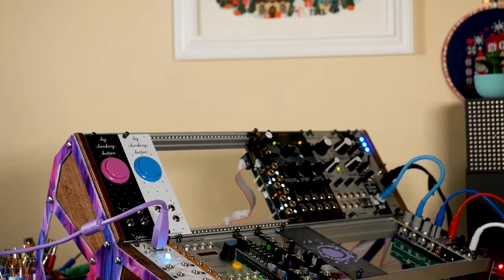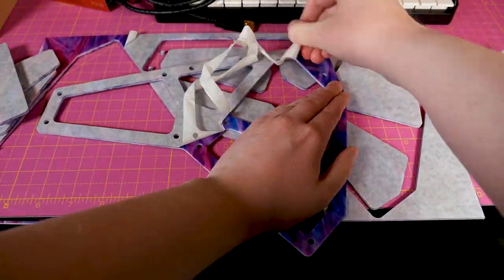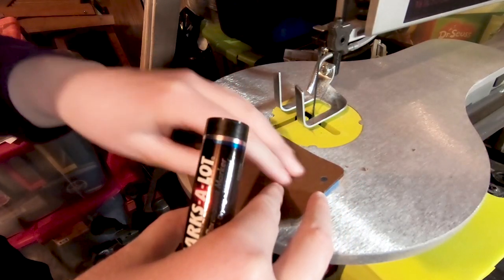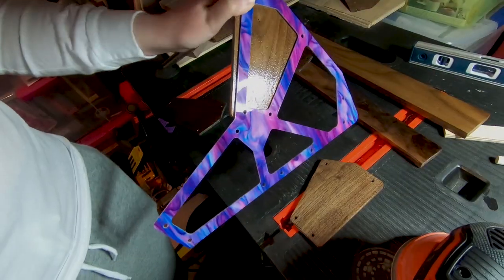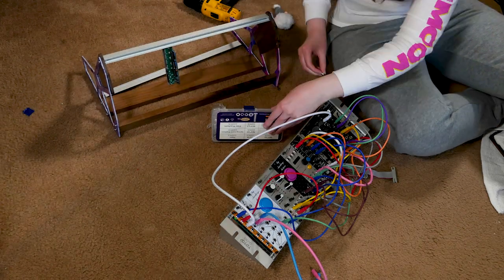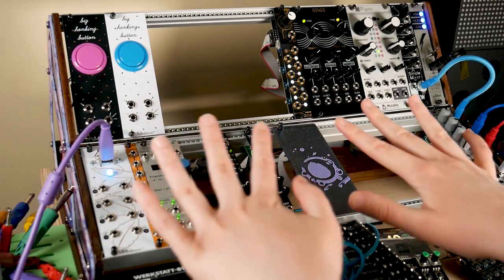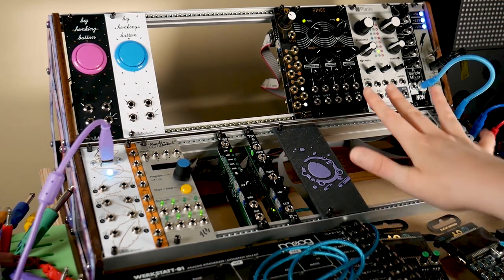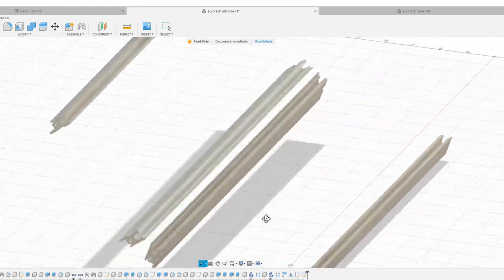I Built A Eurorack Case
I wanted to upgrade my Eurorack case but wasn't seeing an option out there that I really liked so I decided to build my own with wood and acrylic.